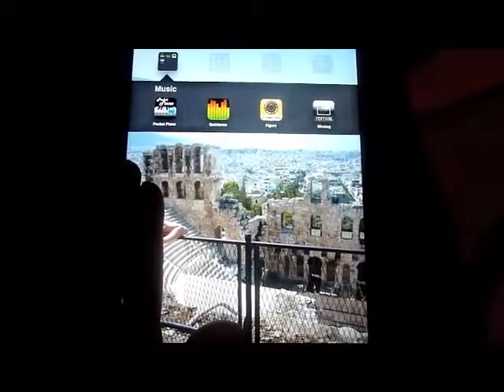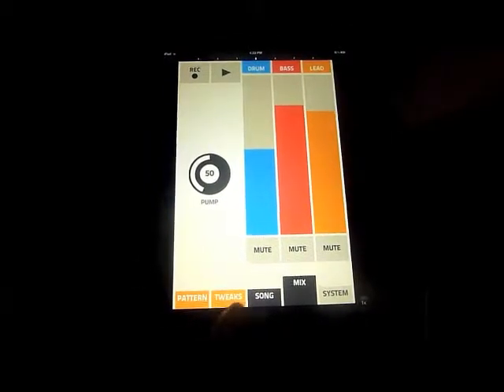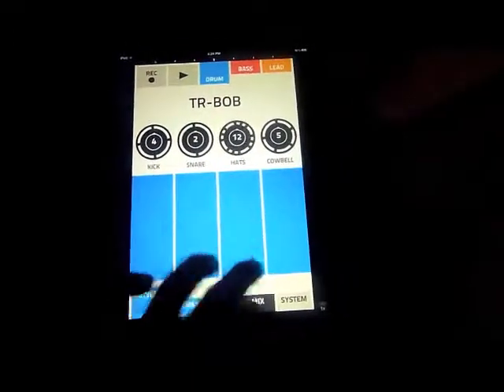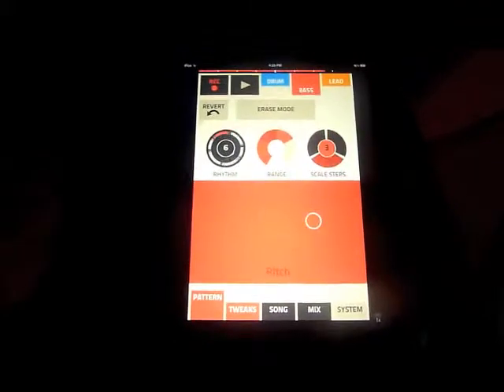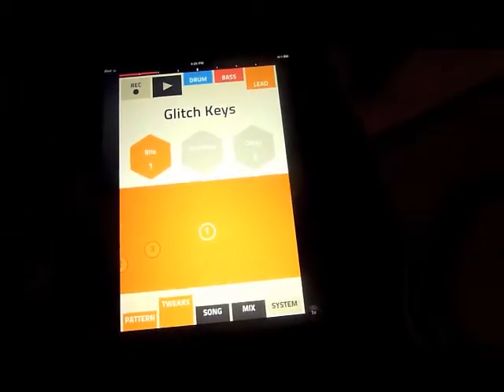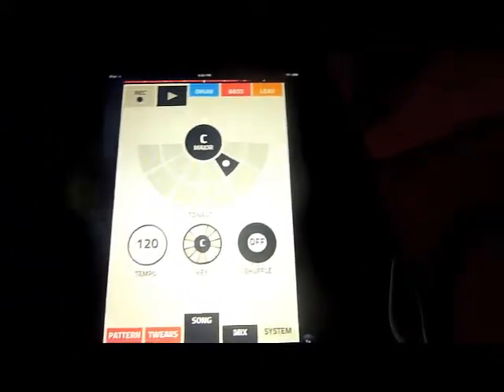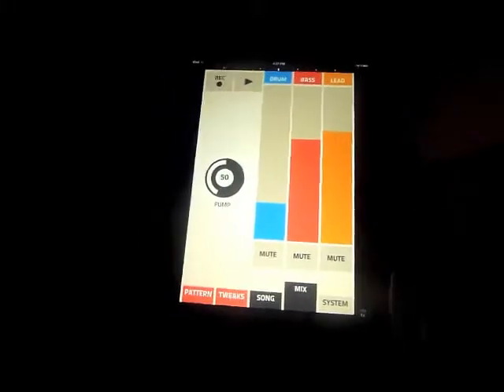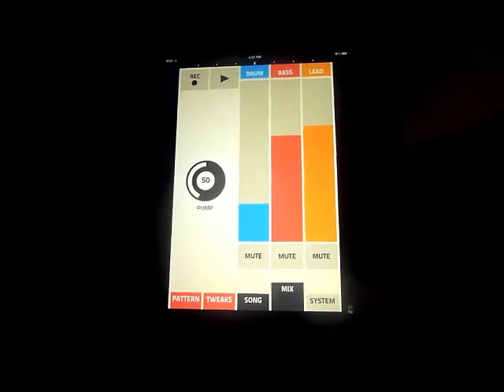Review: Propellerhead's Figure